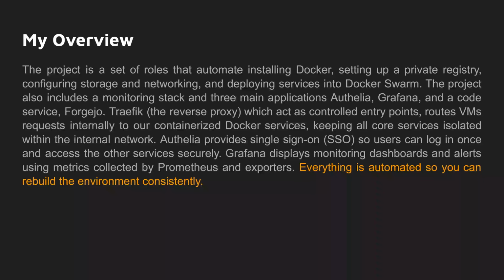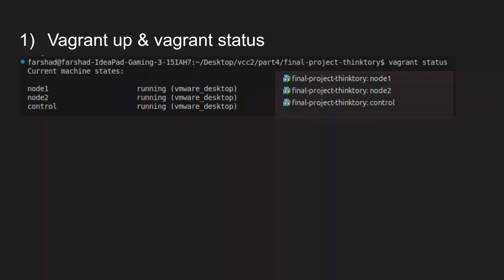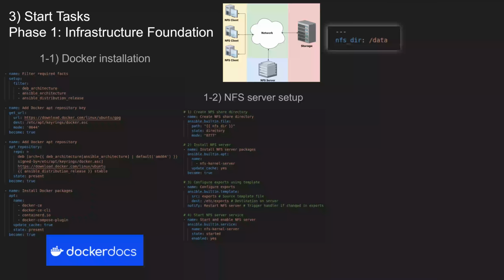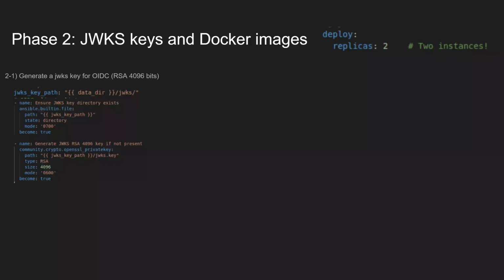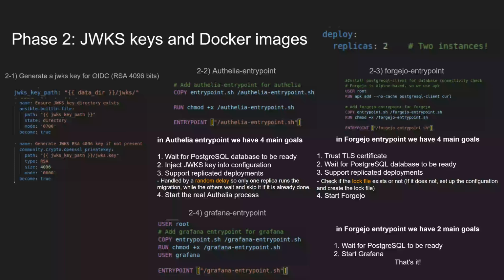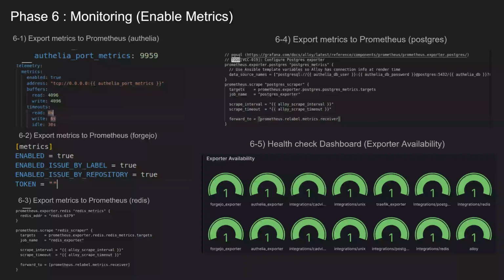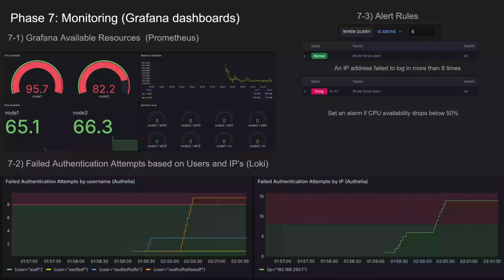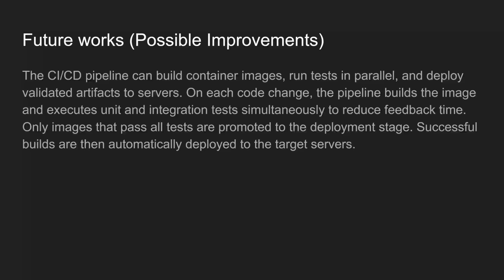Virtualization And Cloud Computing Project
The project is a set of roles that automate installing Docker, setting up a private registry, configuring storage and networking, and deploying services into Docker Swarm. The project also includes a monitoring stack and three main applications Authelia, Grafana, and a code service, Forgejo. Traefik (the reverse proxy) which act as controlled entry points, routes VMs requests internally to our containerized Docker services, keeping all core services isolated within the internal network. Authelia provides single sign-on (SSO) so users can log in once and access the other services securely. Grafana displays monitoring dashboards and alerts using metrics collected by Prometheus and exporters. Everything is automated so you can rebuild the environment consistently.